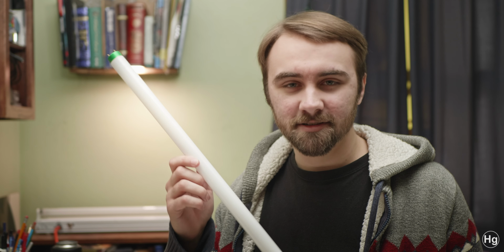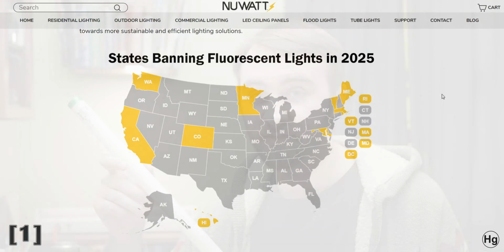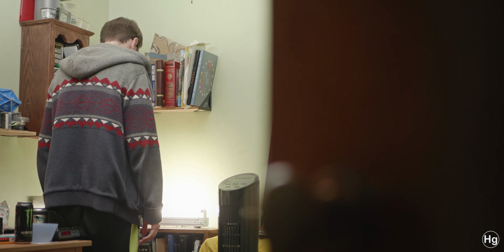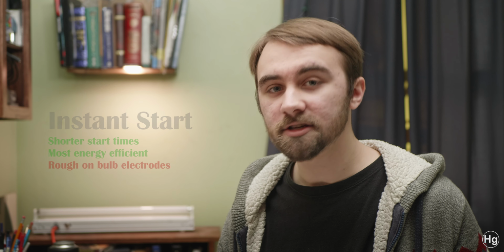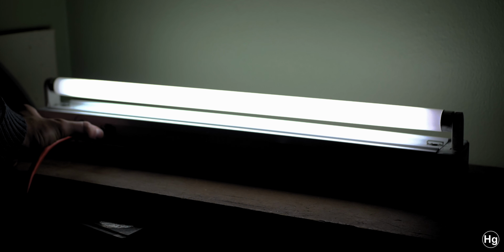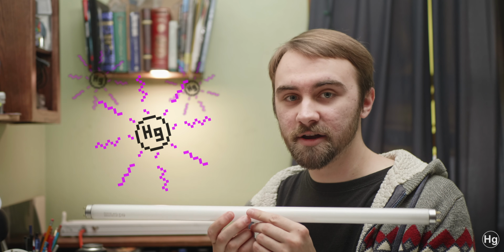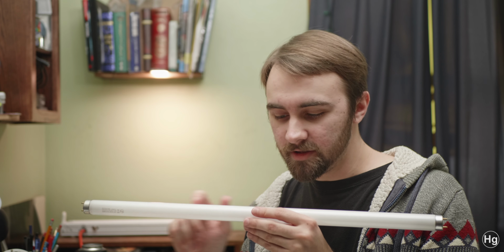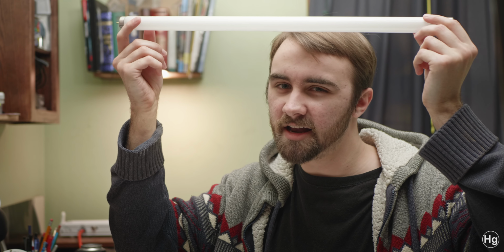Fluorescent Lights - My Latest Obsession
A very cool lighting technology is starting to fade away, so let's appreciate it before it's gone for good!

Sources
[1] NuWatt - "Which U.S. States Are Banning Fluorescent Lights In 2025?"